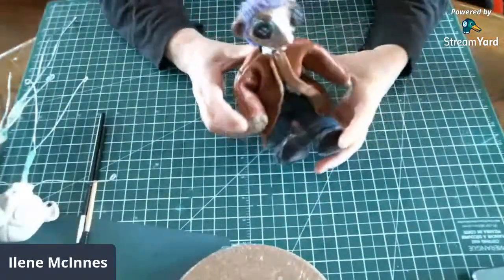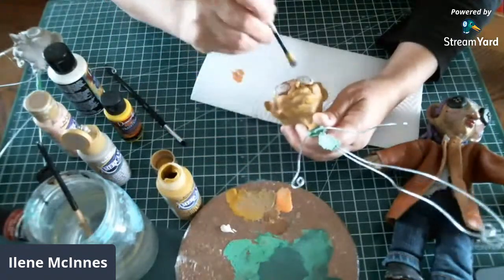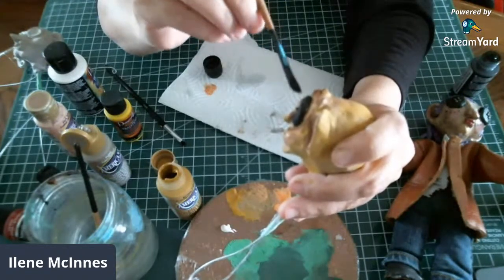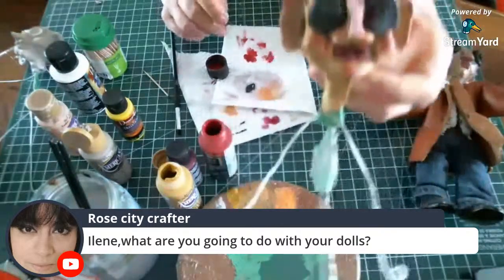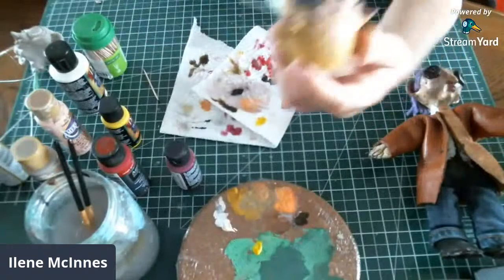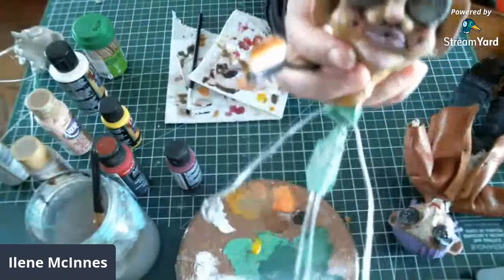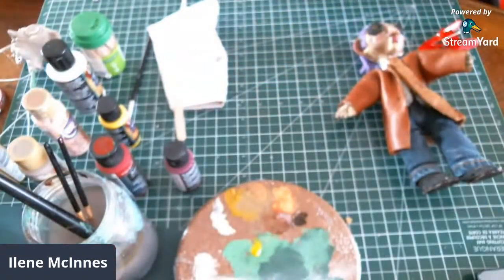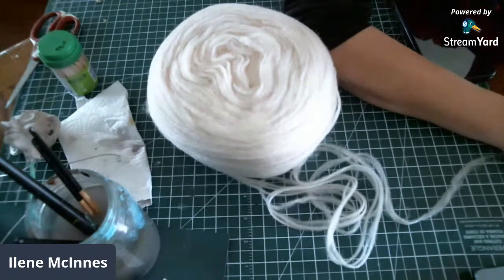Mixed Media Clay Doll's Painting faces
Today's Stream is the second part of making my Mixed media dolls